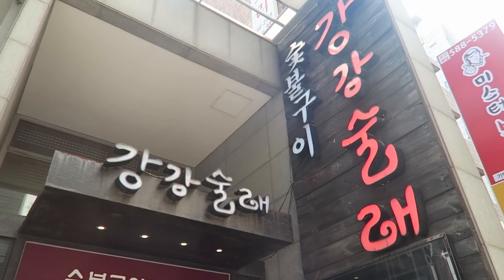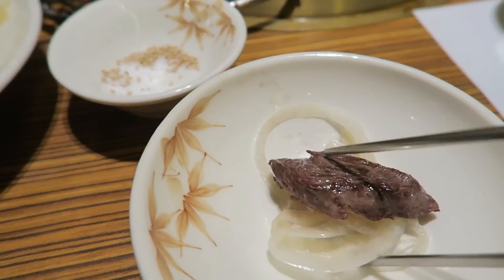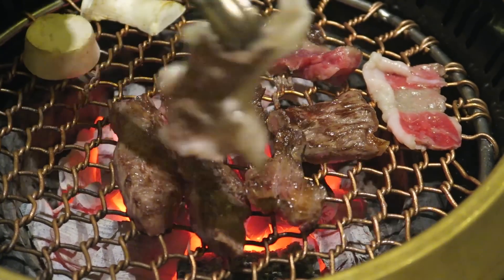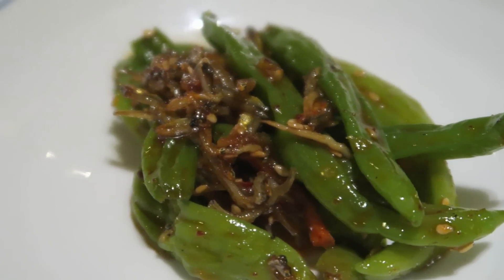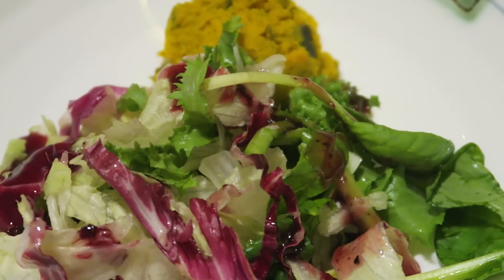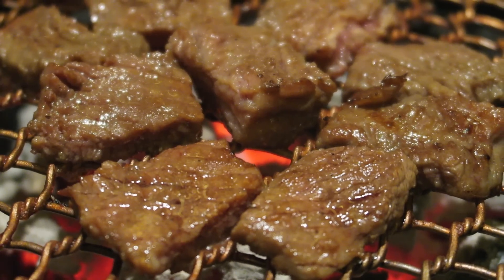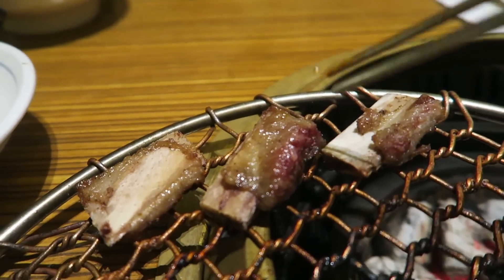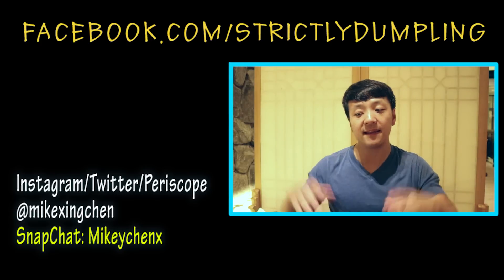AUTHENTIC Korean BBQ in Seoul South Korea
My First time trying out Korean BBQ in Korea.

Periscope: Mikexingchen